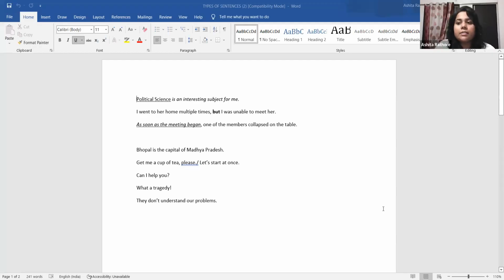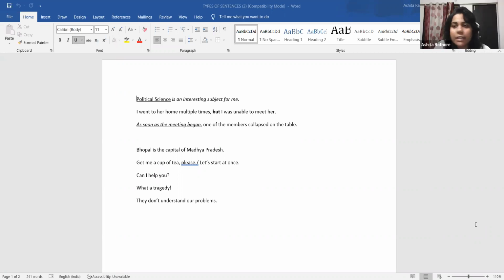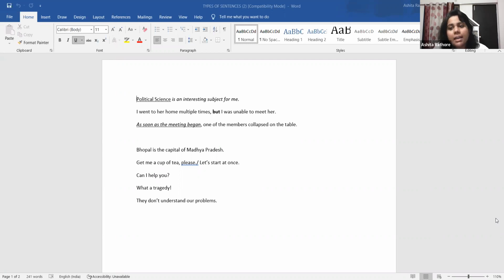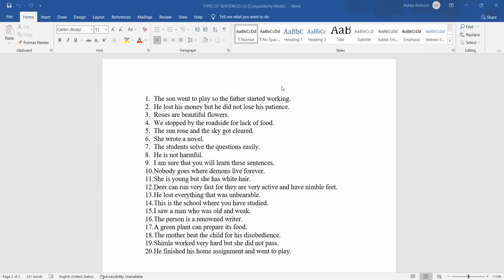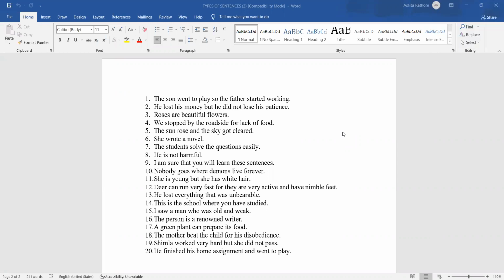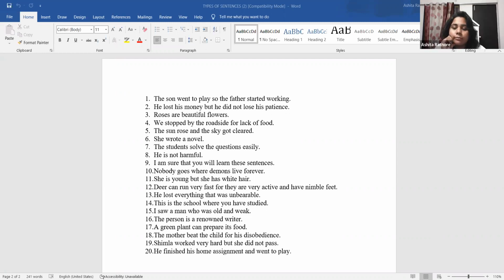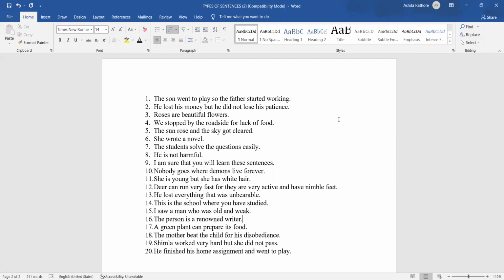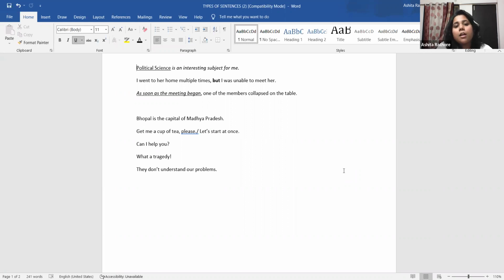Types of Sentences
Verbal Classes for all competitive exams like CAT, XAT , SNAP, NMAT